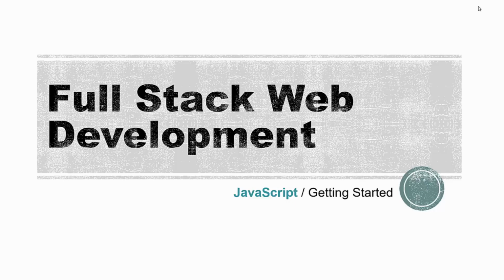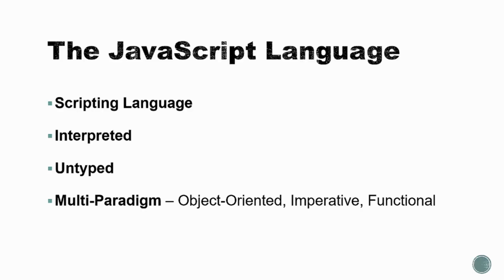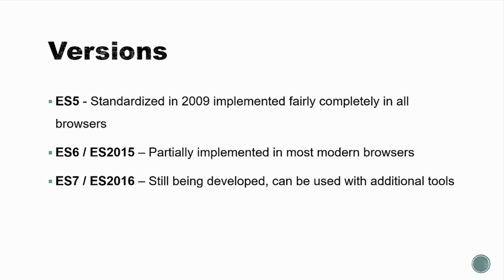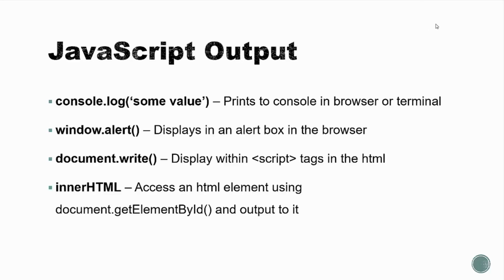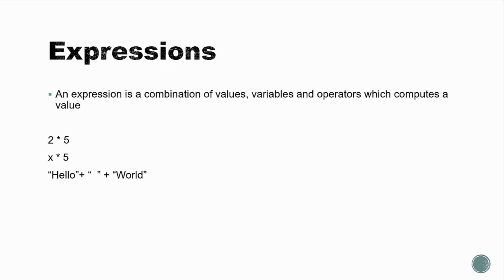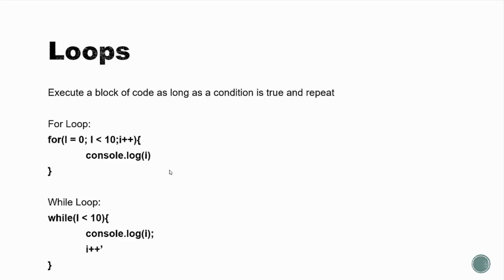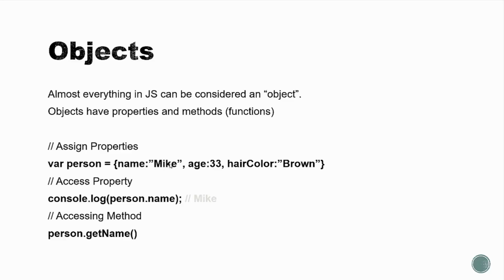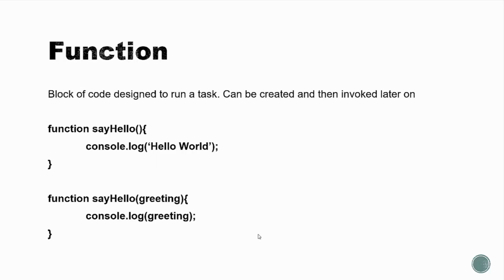01 Getting Started With JavaScript